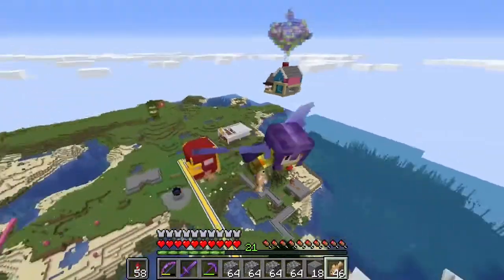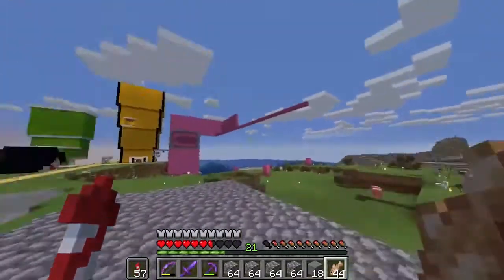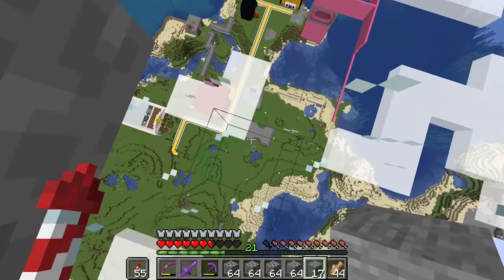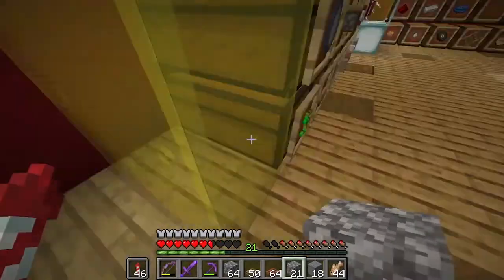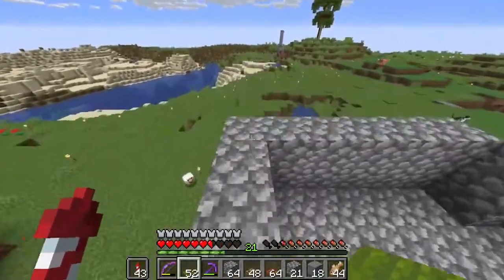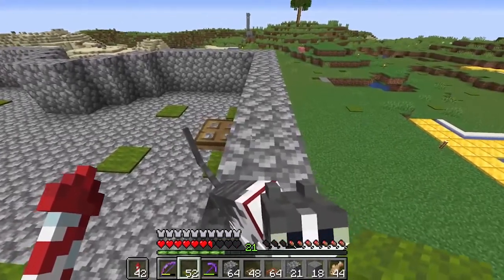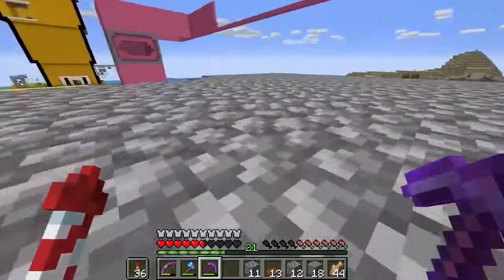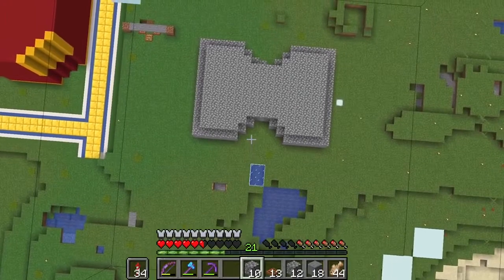how to make a creeper farm - how to make a creeper farm in minecraft Step By Step Detailed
how to make a creeper farm in minecraft, step by step.

This tutorial shows you how to make an easy creeper farm in minecraft.